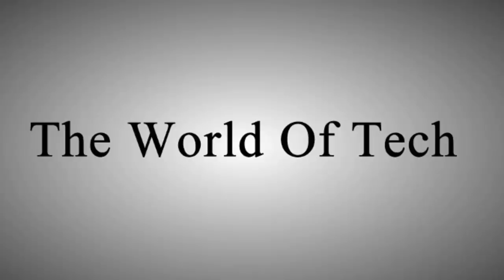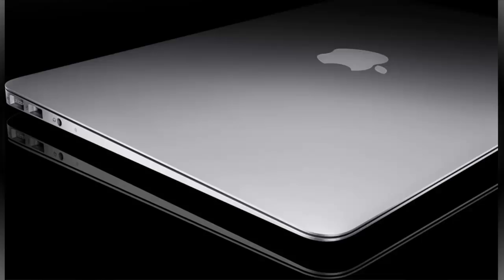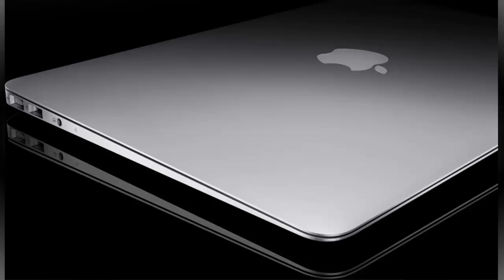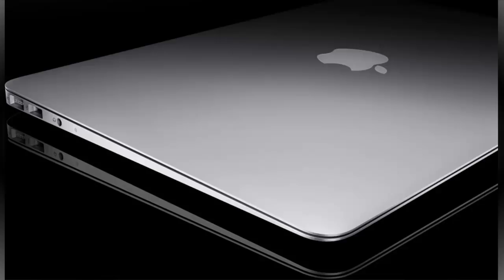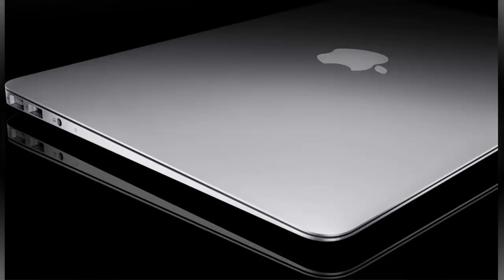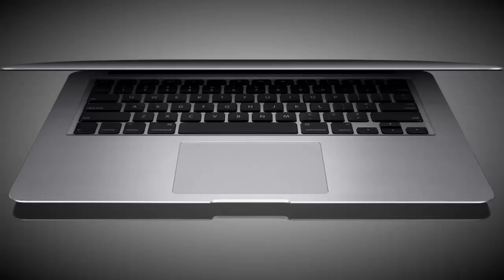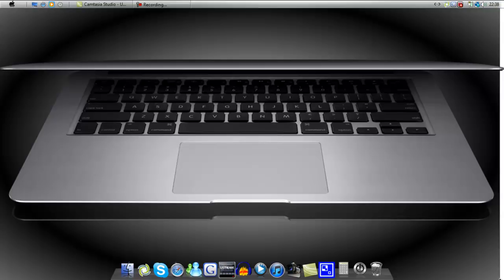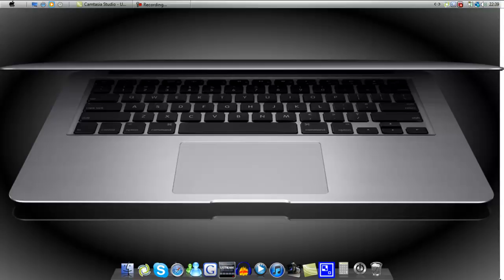11" Macbook Air Review (2010)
Here is a full review of the recently released macbook air.